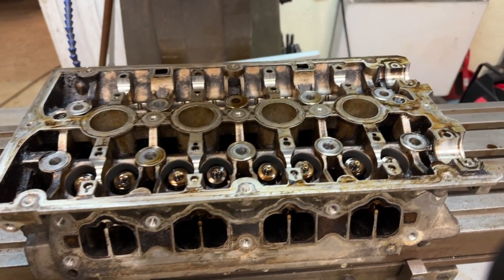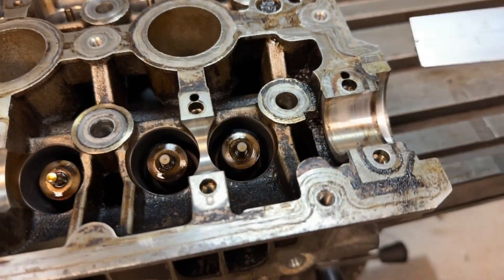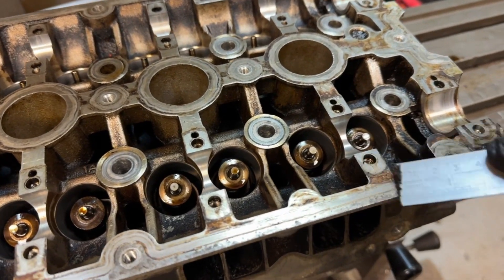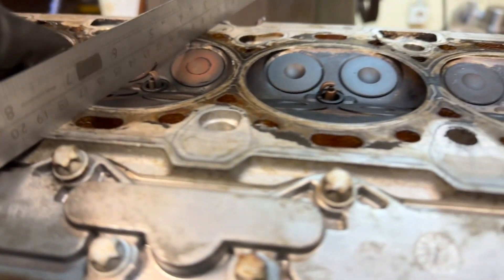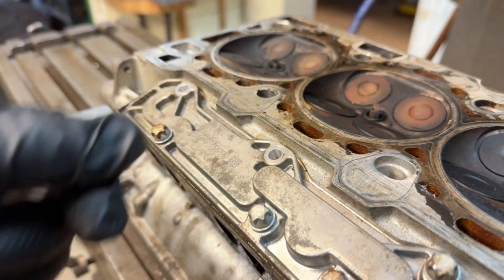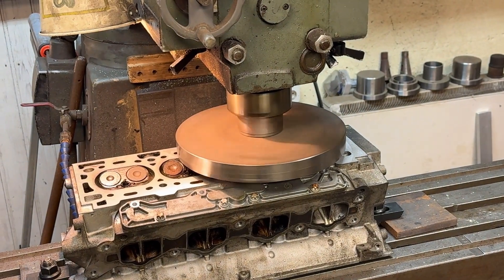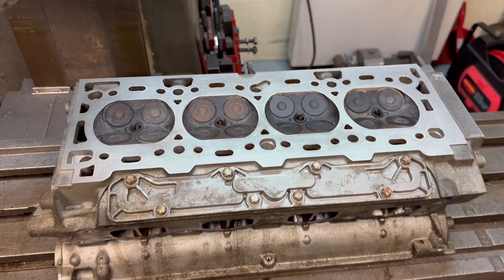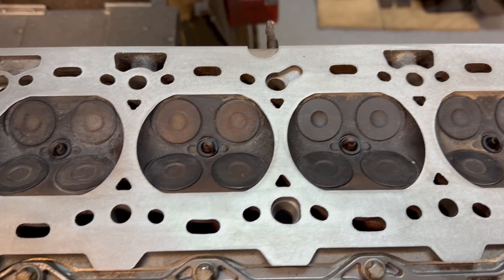How to skim a petrol engine cylinder head. Milling Machine.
Skimming a cylinder head on the milling machine